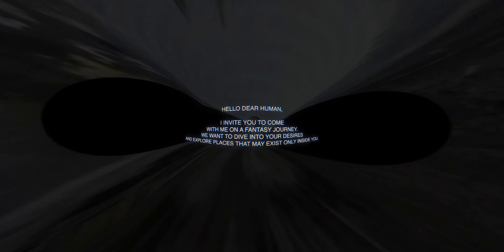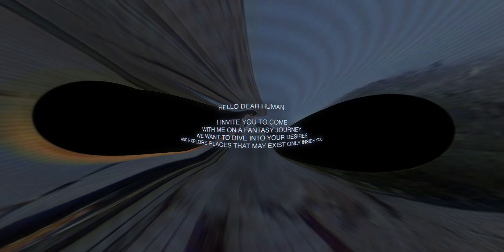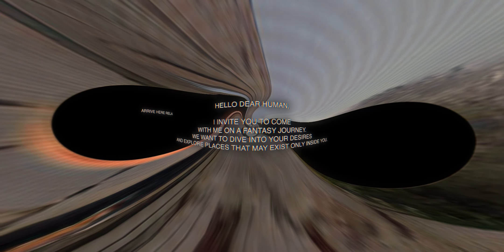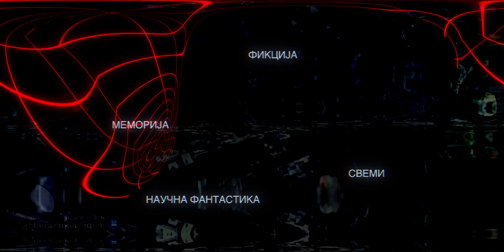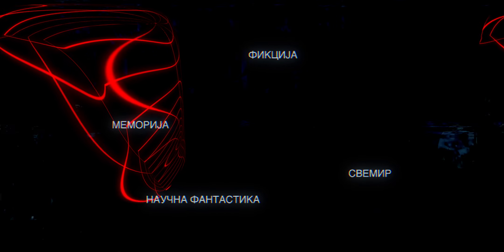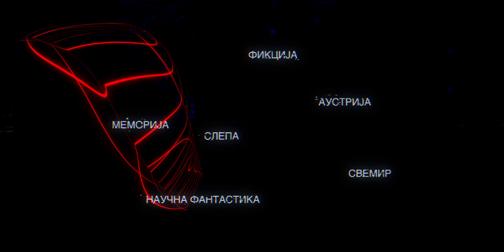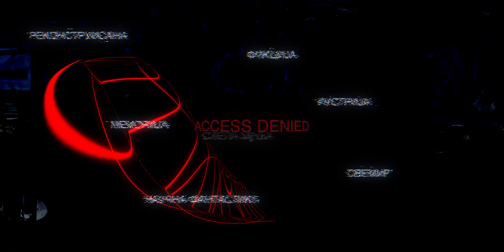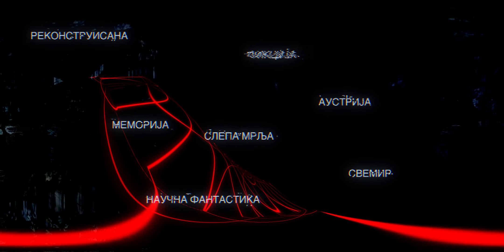Unreal things fly through space - A granular machine memory (360)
„Unreal things fly through space - A granular machine memory“, Mixed Media & VR Installation, Janine Scheer & Catherine Spet, 2021

The artwork "Unreal things fly through space - A granular machine memory" (Простор лети нестварне ствари) opens a journey through the matter of time, into the memory fragments of a seemingly real place, a collectively archived space-time continuum. Here, digital data becomes the only tangible medium to retrieve forgotten stories and hidden places. Like a network that is invisible but always there, the artwork leads into a narrative of digital associations and connections of an alien-familiar place, guided by a digital "I" - a machine intelligence. An artificial intelligence has no body, which is a prerequisite for the interaction between body and brain. Completely without material location in the analog world: can an artificial intelligence experience trauma? Whose memory is then shown here? Can a feeling of closeness arise?  Does the memory space exist through time independently of the perceiving subject, or does it only come into being through being walked through? - They are always there, but I don't even see them, but I can feel them (Они су увек ту, али ја их ни не видим, Али их осећам)

As part of "The Great Liman - Matter through Time. Sand, wood, stone, metal in the age of digitization“, site specific exhibition and durational performance - 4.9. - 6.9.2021
Novi Sad, Kaleidoskop kulture, 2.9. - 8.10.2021